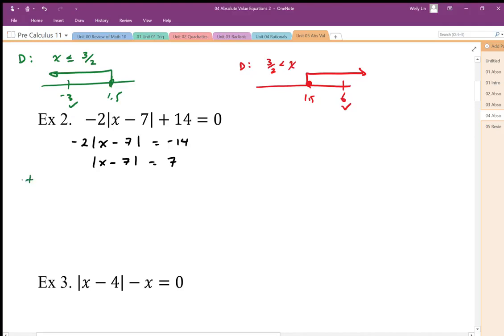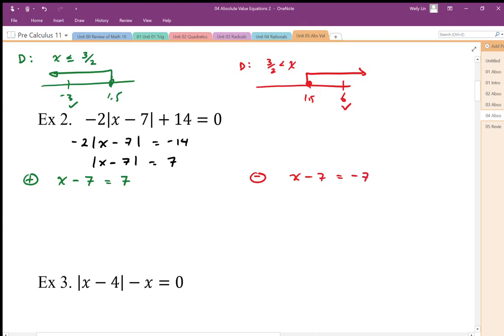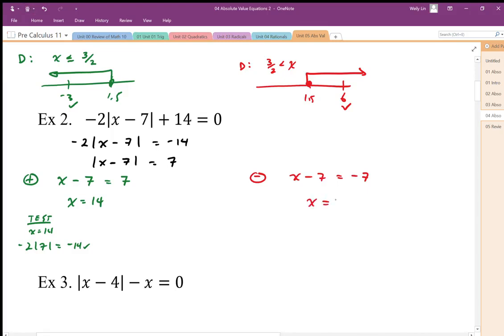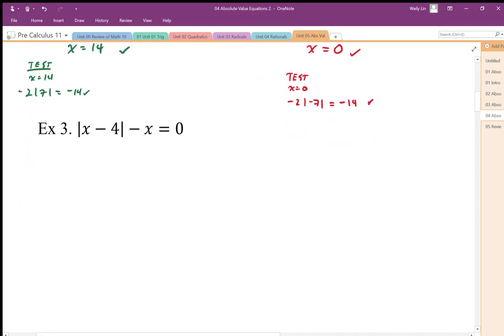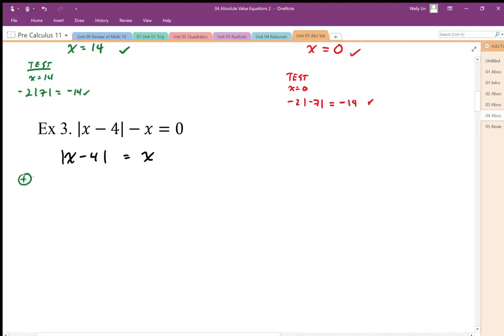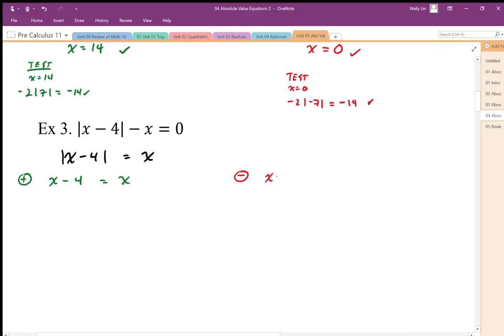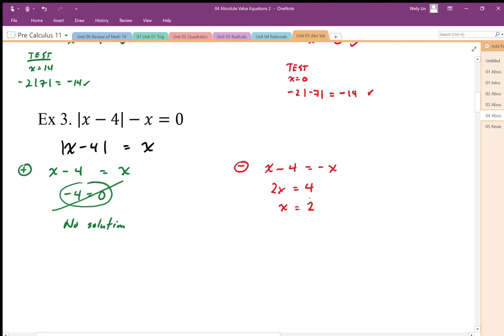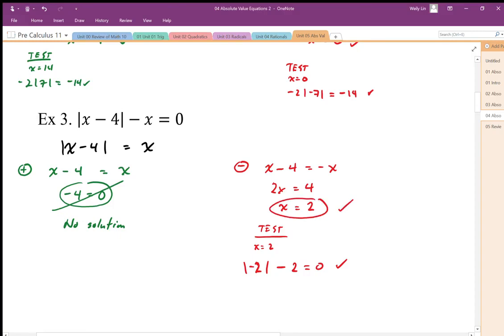05 Absolute Value Equations 2 Part2